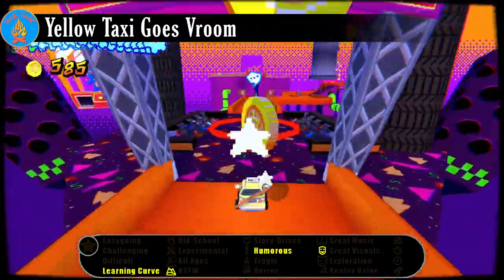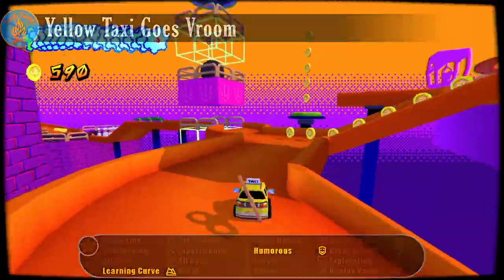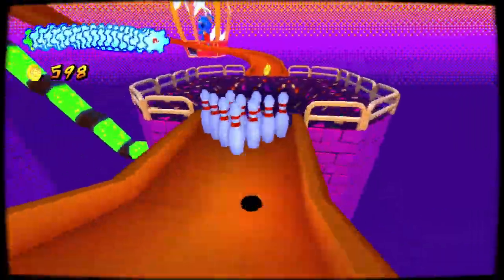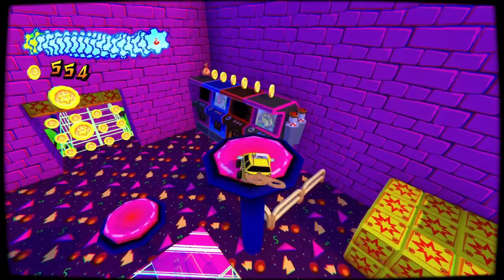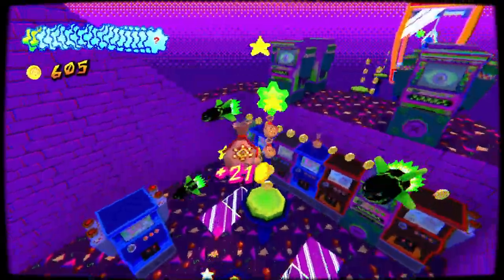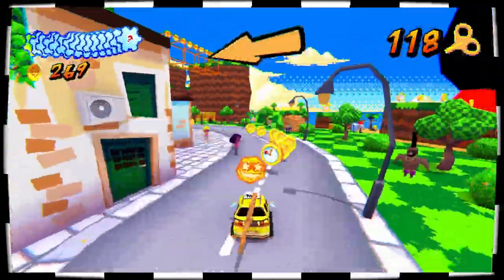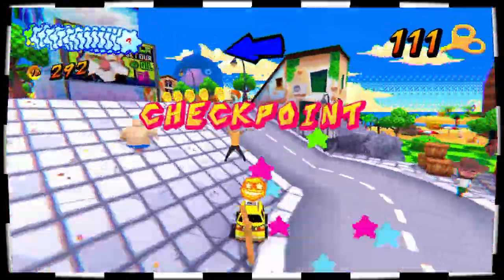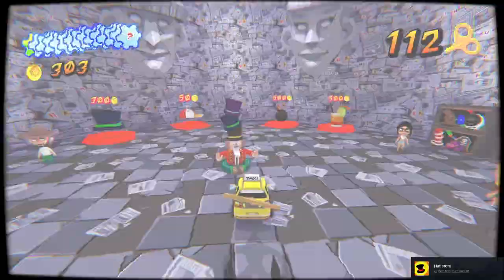Indie Review - Yellow Taxi Goes Vroom